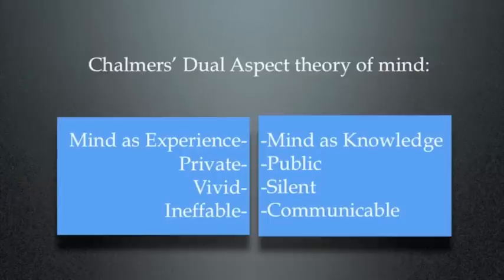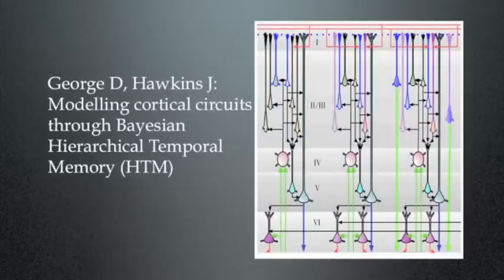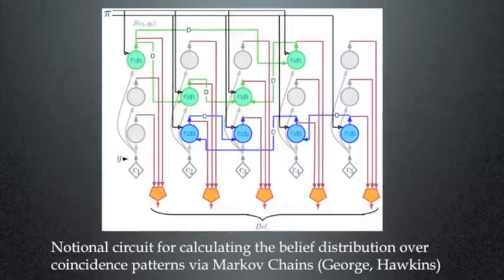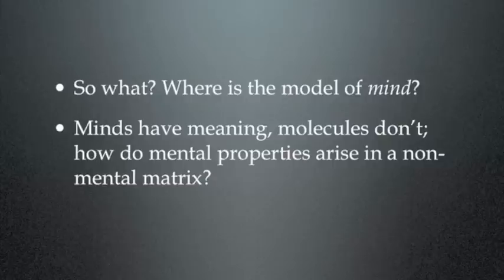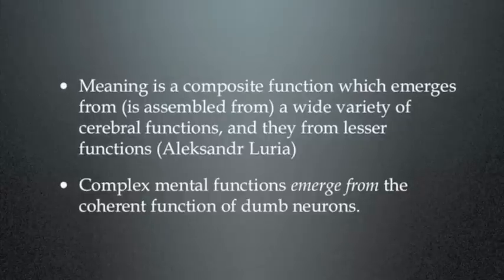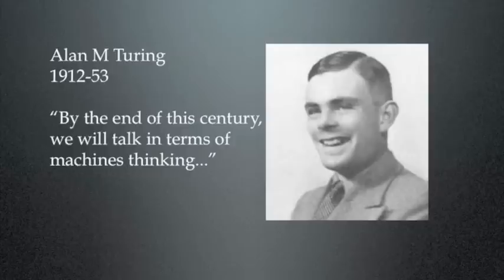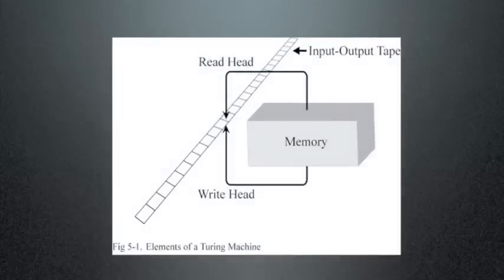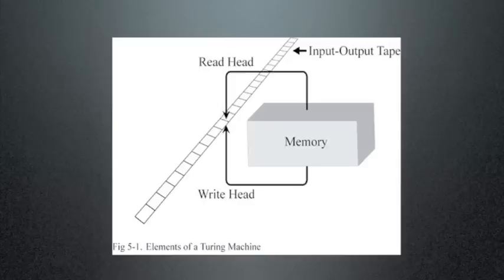Mind-body problem dualism & psychiatry 3/6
An overview of my work showing a natural dualist resolution of the mind-body problem for psychiatry which leads directly to a model of mental disorder.  Remember, dualism does NOT necessarily lead to spiritualism and my model fits perfectly within the material realm. When most hear dualism they think of Descartes and thus Cartesian dualism which IS spiritual/supernatural. However, the philosopher David Chalmers outlined a material form a dualism, termed natural dualism, which is what my model builds upon. We must understand that the mind is non-reducible, similar to the computer program I'm using to make this lecture. There is of course the substrate/hardware which runs the function, but knowing all there is to know about this hardware/brain will never reveal the program/mind, and this is where biological psychiatry fails. Suppressing an output state (with medications) without fixing the cognitive processes that give rise to that mental state is an incomplete treatment paradigm.

If you have any questions or comments on my work please feel free to post a comment, email me, post on my blog etc. I always to try to answer questions and entertain criticisms as this is the engine of scientific progress.